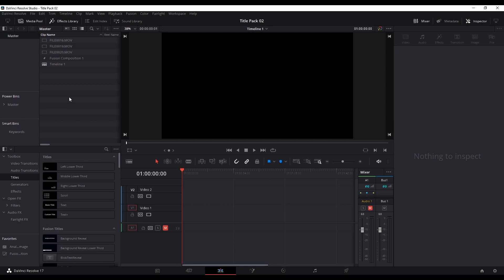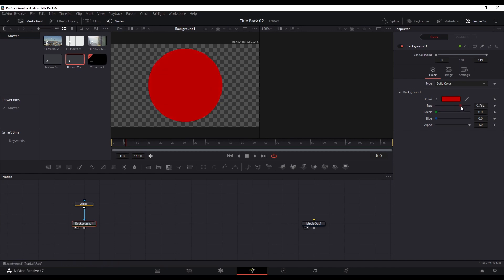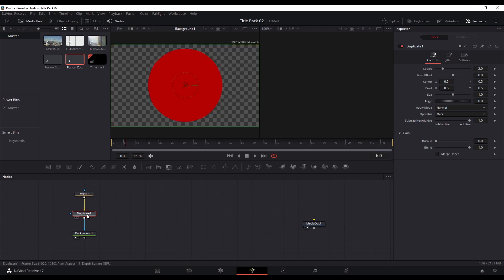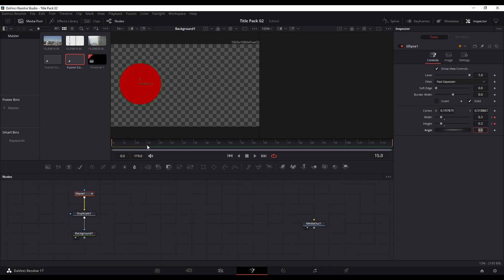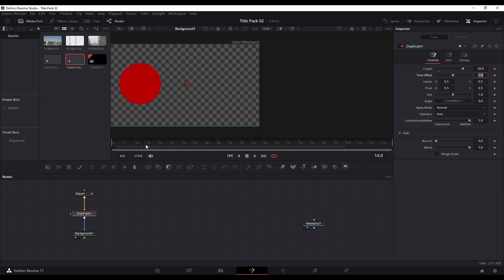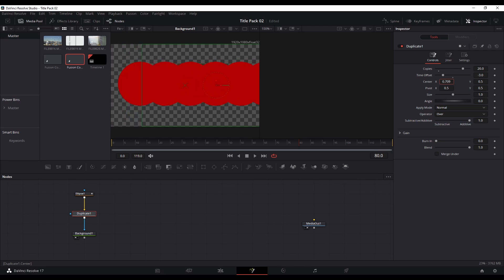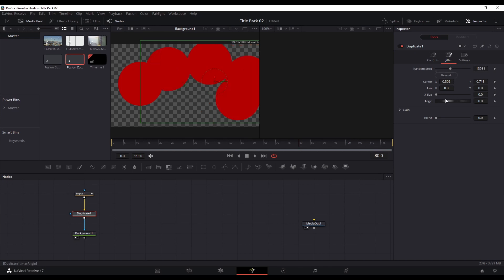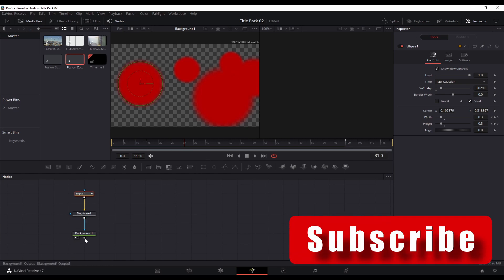Using a Duplicate Node in Davinci Resolve Fusion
Recently made some titles and used the Duplicate node to simplify the creation of a specific effect I was going for.